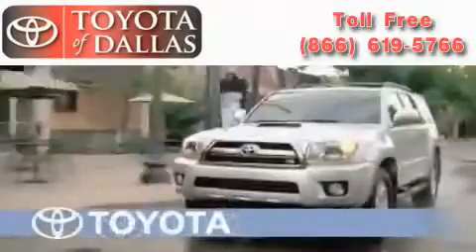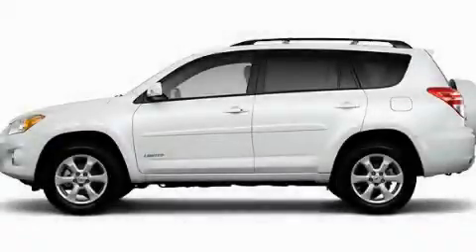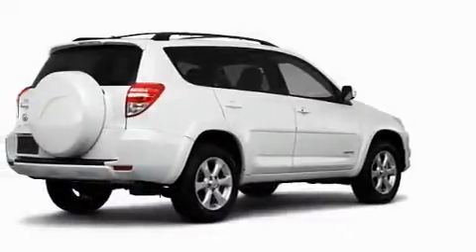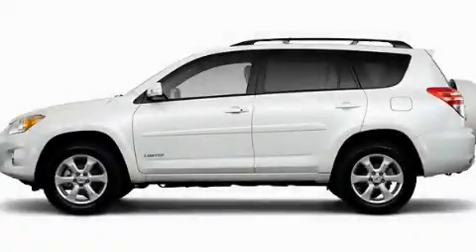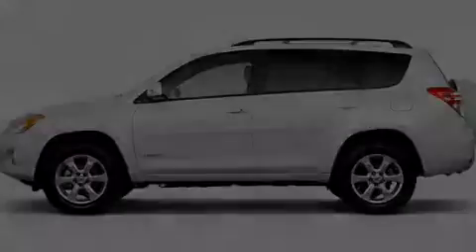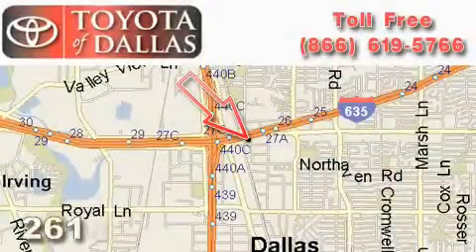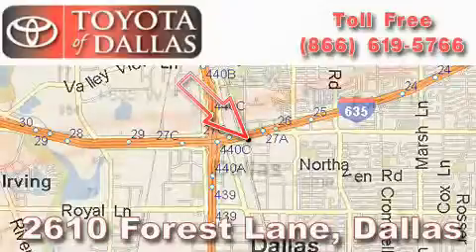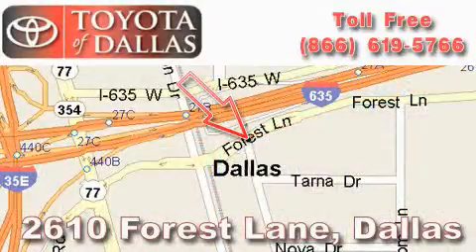2010 Toyota RAV4 Ft. Worth TX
Year: 2010
 Make: Toyota
 Model: RAV4
 Engine: 2.5L 4 Cyl. Sequential Fuel Injection
 Trans.: Unknown
 Exterior: White
 Miles: 4

 2010 Toyota RAV4 Dallas TX